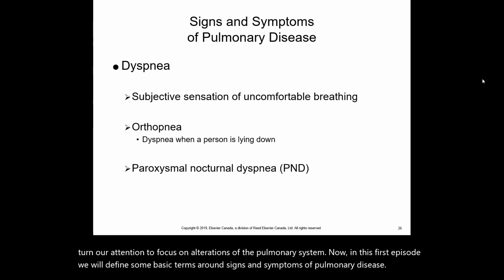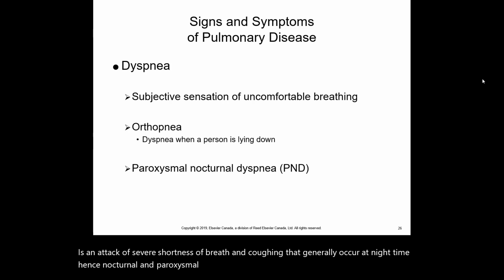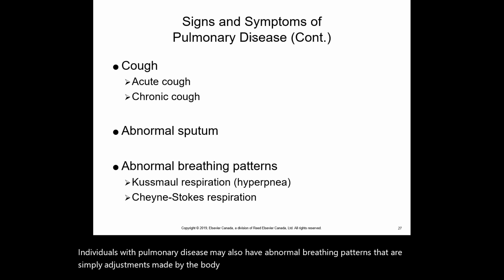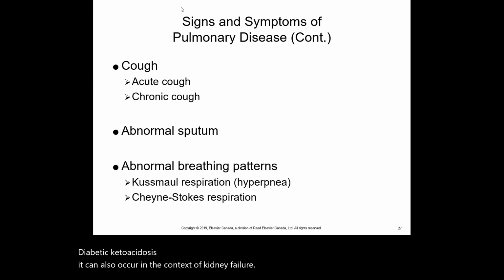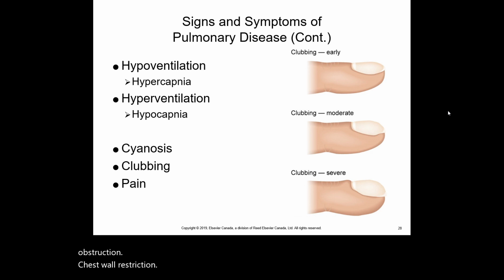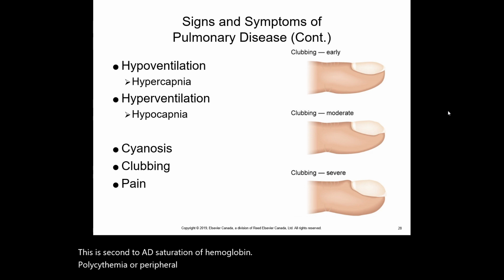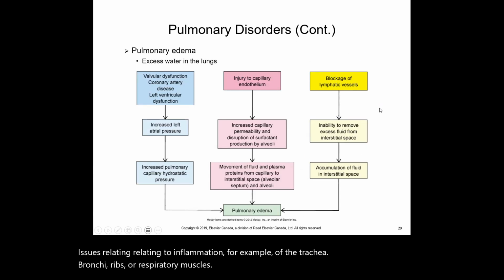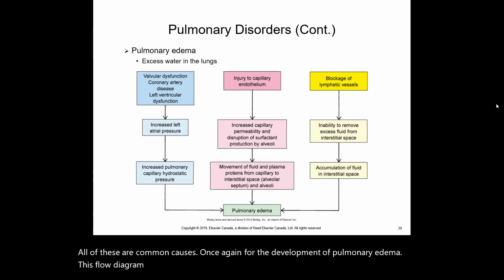HLSC2463 - Respiratory System - Episode 4